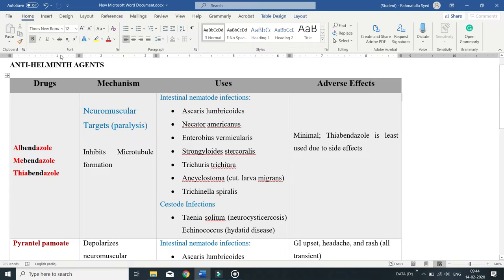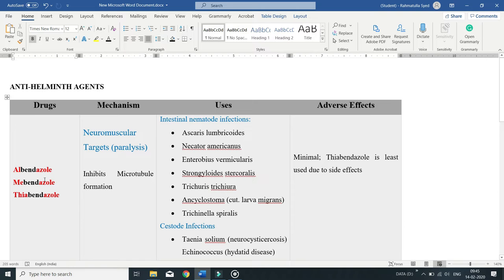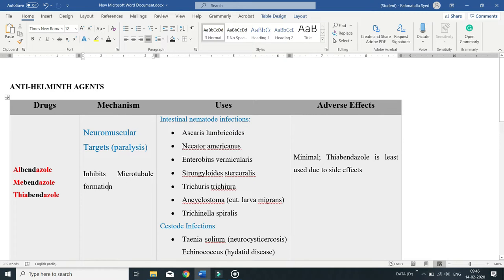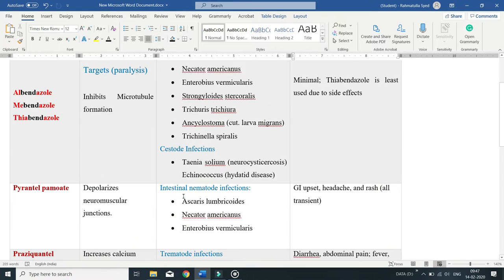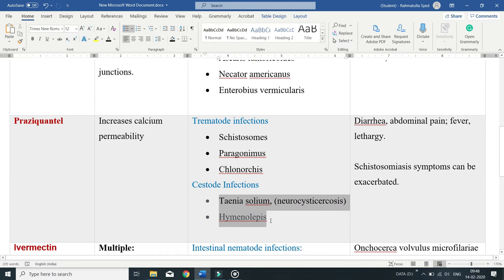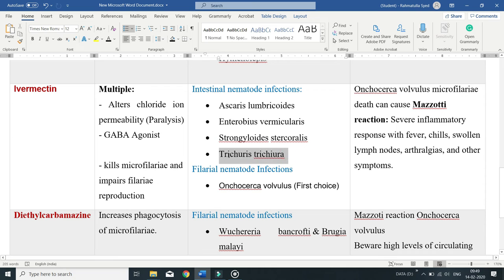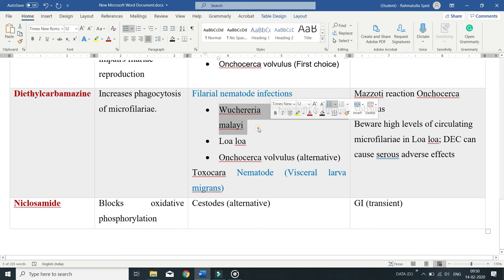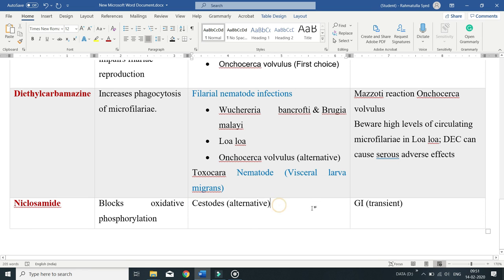Anthelmintic Drugs | Pharmacology | Albendazole, Pyrantel, Praziquantel, Ivermectin & Niclosamide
In this lecture, we discuss the Pharmacology of Anthelmintic Drugs (Albendazole, Mebendazole, Thiabendazole, Pyrantel pamoate, Praziquantel, Ivermectin & Niclosamide)